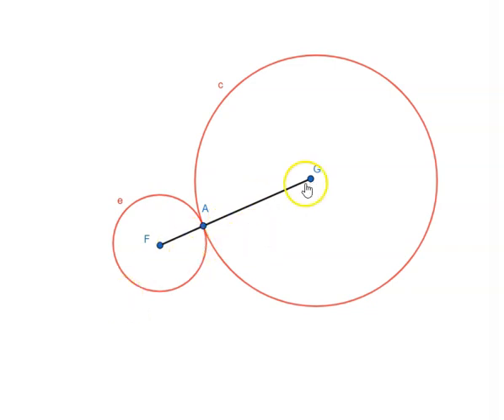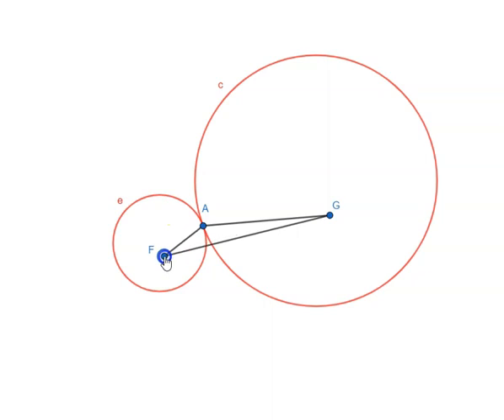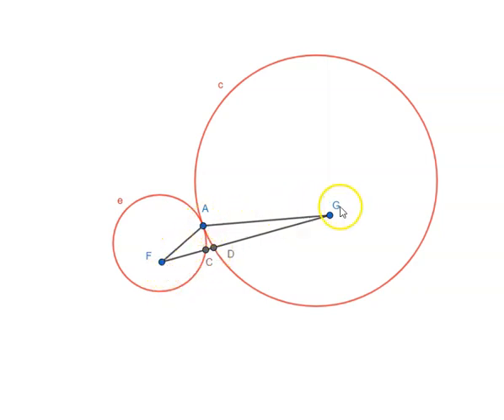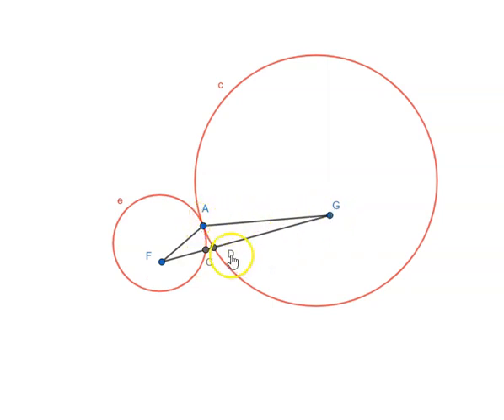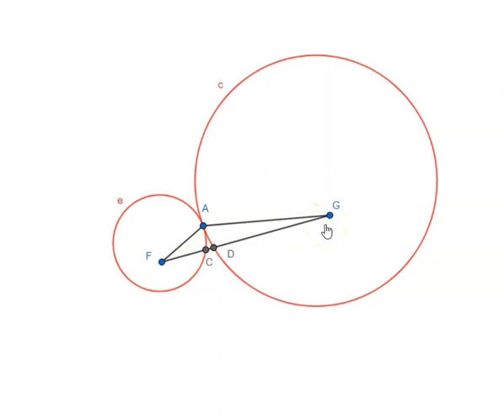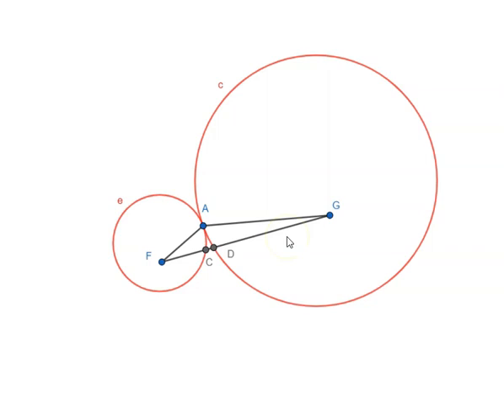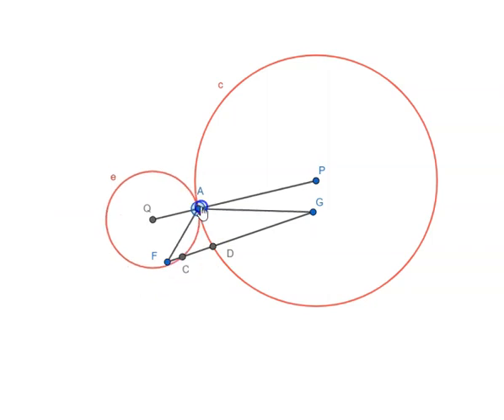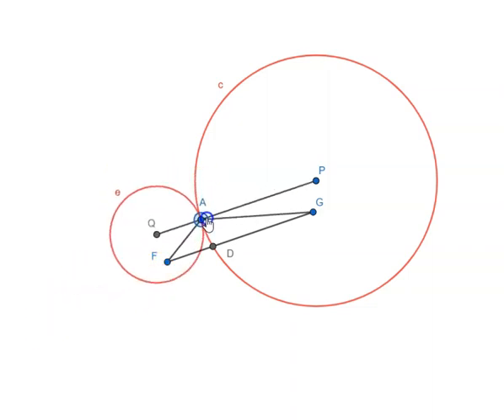Euclid's Book 3 - Proposition 12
If two circles touch one another externally, then the straight line joining their centers passes through the point of contact.